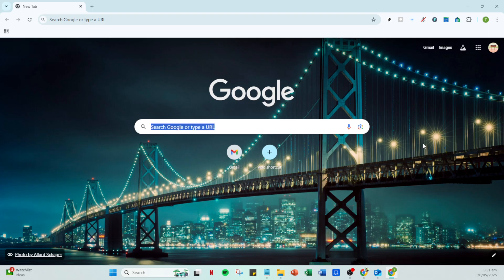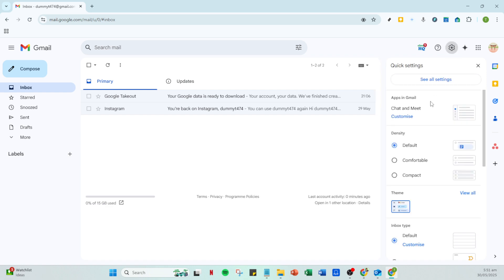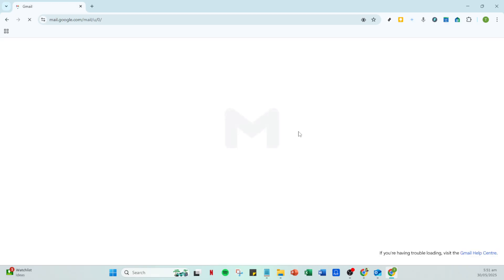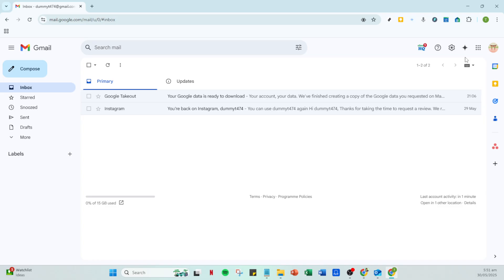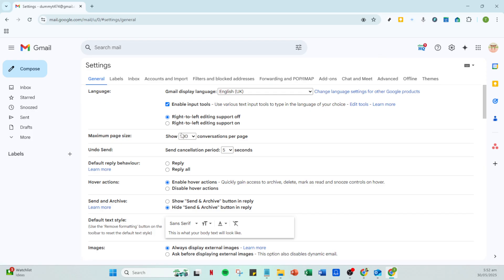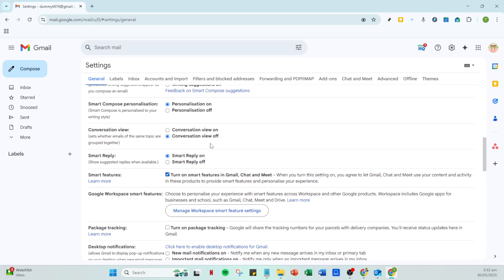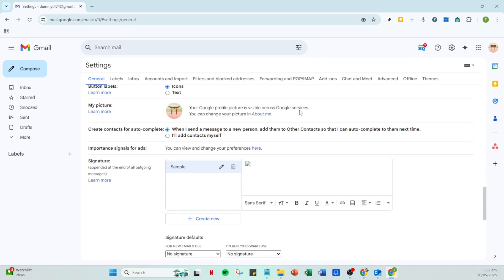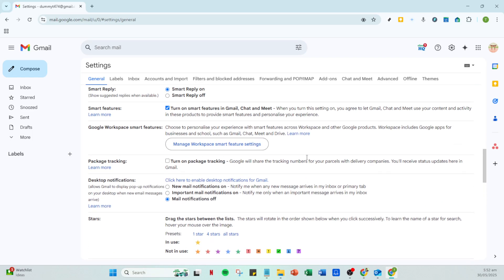How To Change the Order of Your Emails in a Chain To Newest on Top in Gmail [2025 Full Guide]